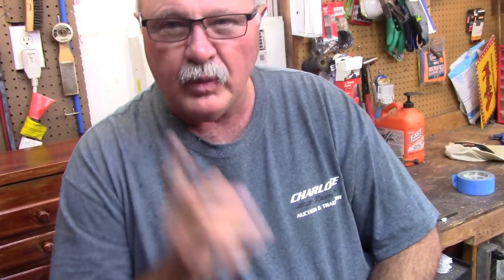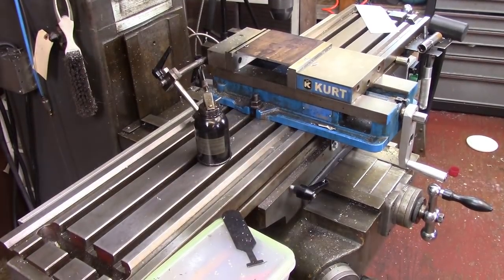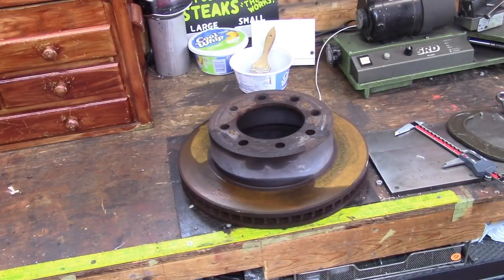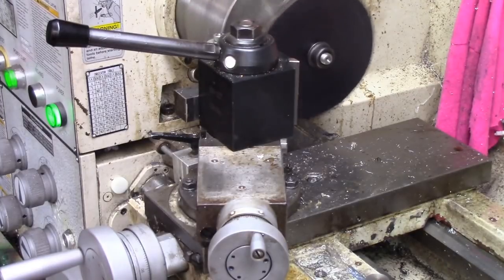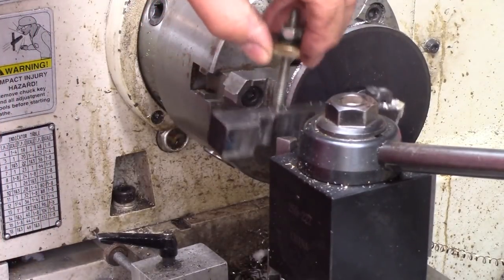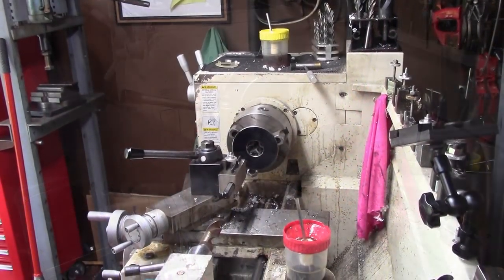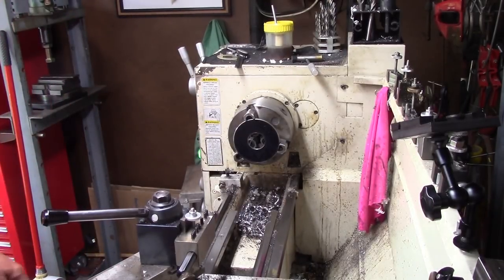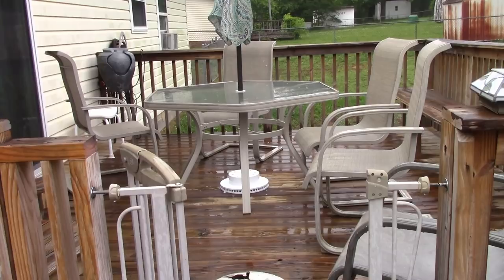The umbrella stand project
The umbrella stand project. I wanted a better stand for the umbrella on our patio set, the plastic sand filled ones wear out and dry up over time. I picked up a used brake rotor from a local repair shop and used it to create a sturdy umbrella stand. Enjoy.